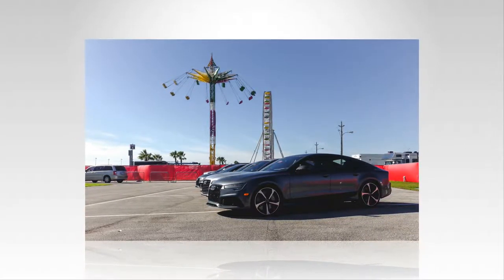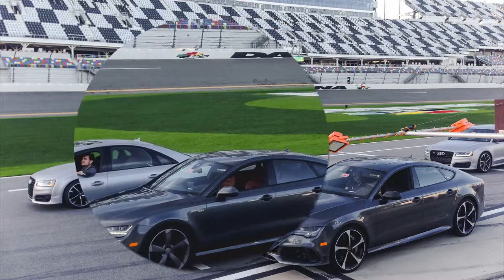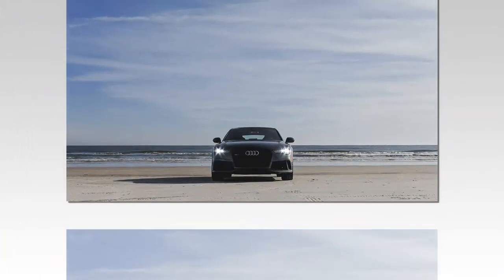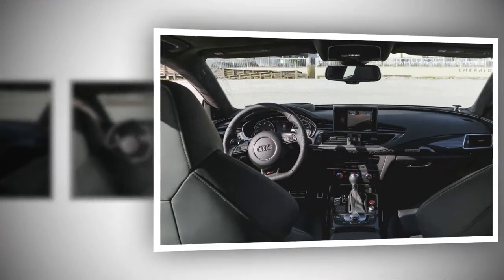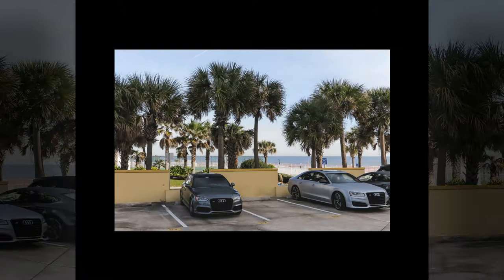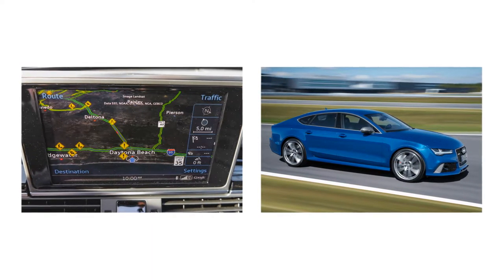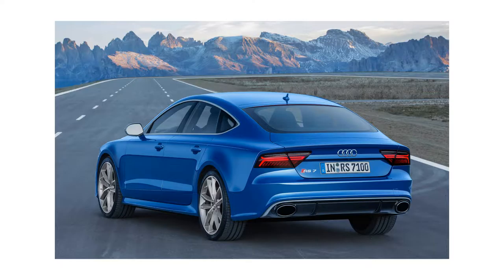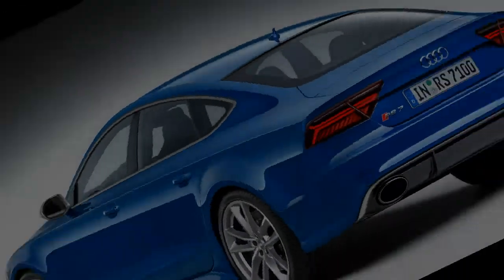2016 Audi RS7 Performance